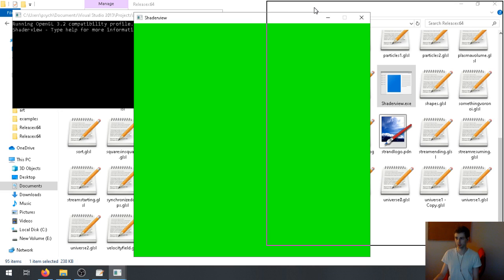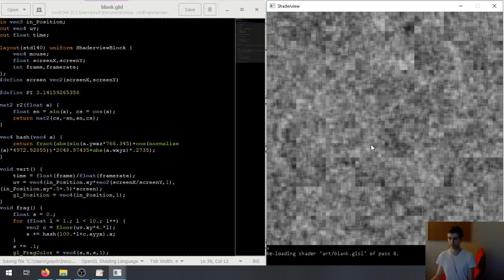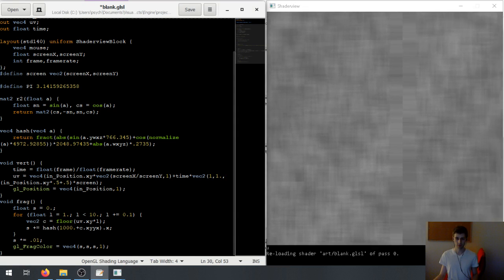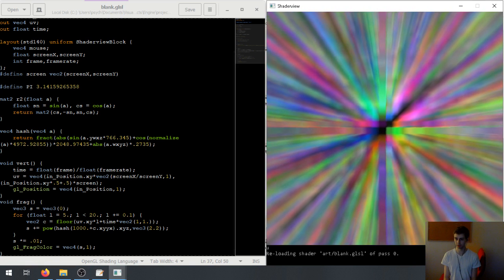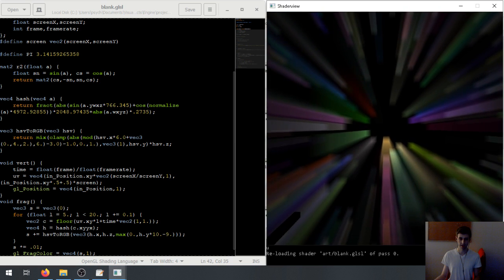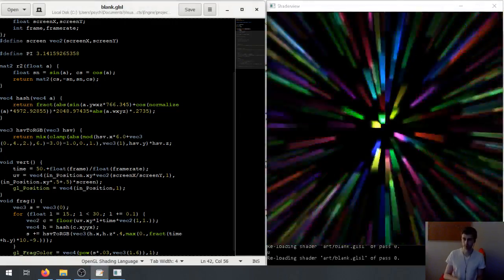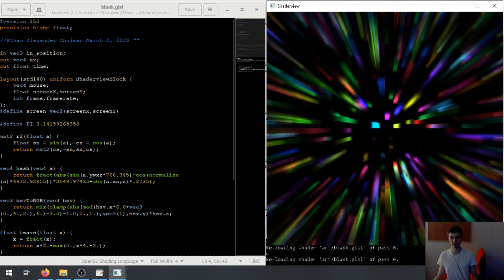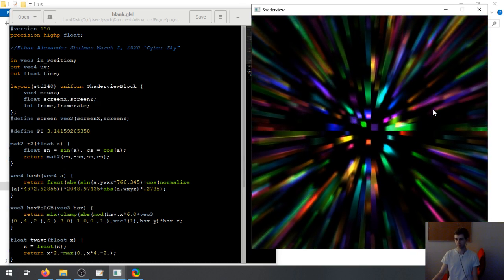GLSL Shader Procedural Art(March 2 2020 Live Stream)